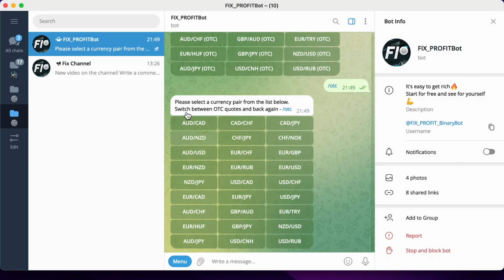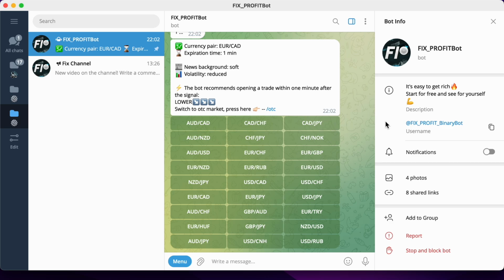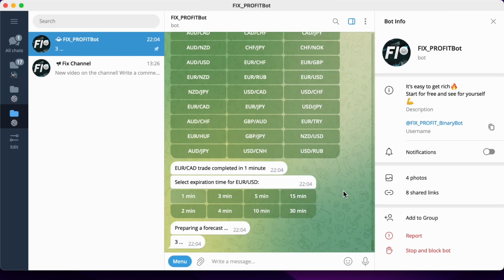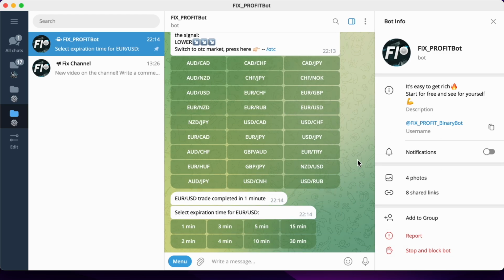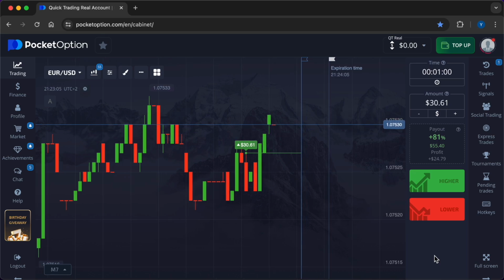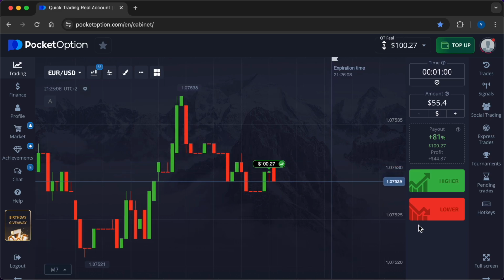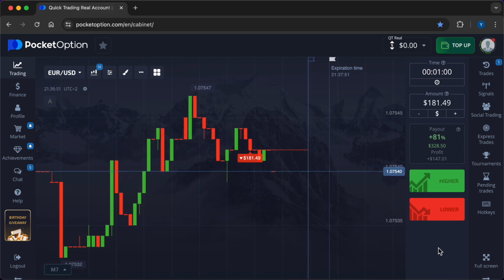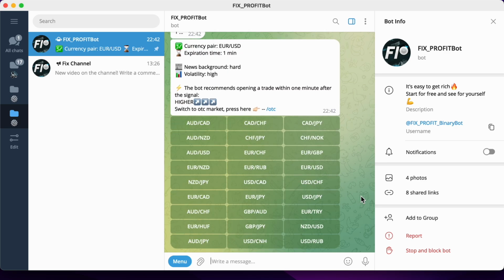Binary Options Trading Strategy! Neural Network 2024 has earned $1.076! Pocket Option Strategy 2024